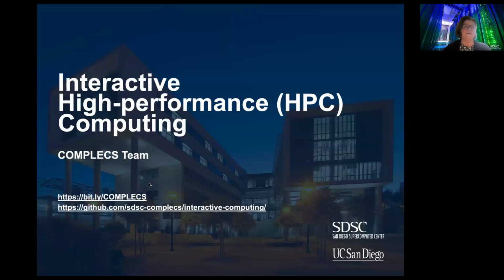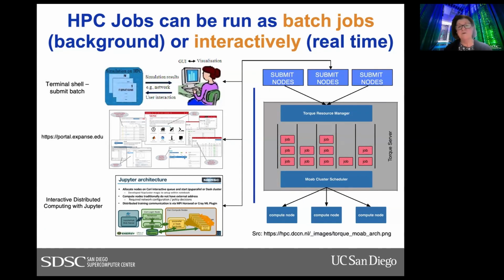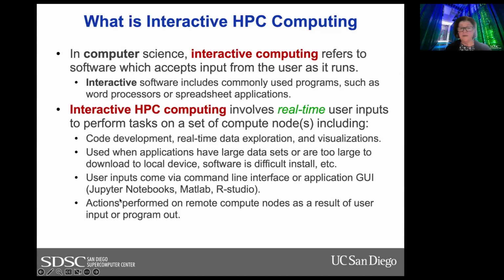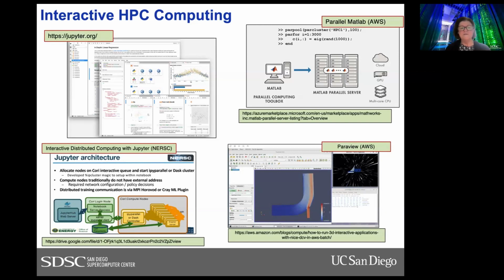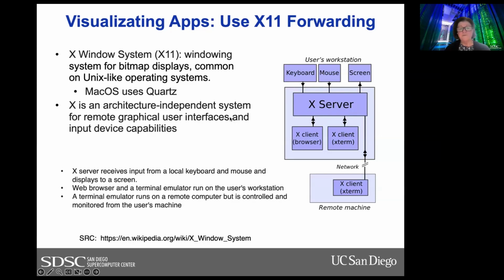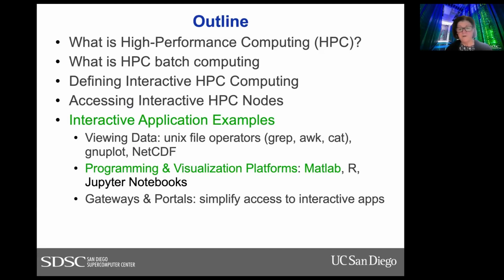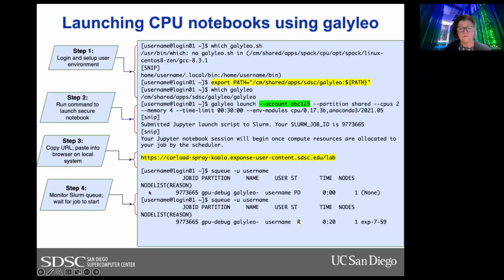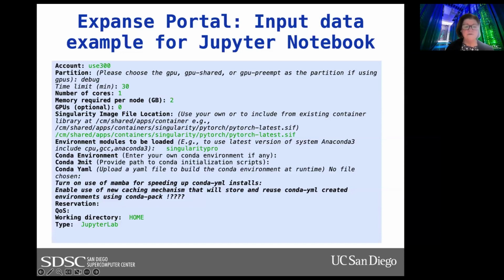Interactive Computing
SDSC hosted webinar on "Interactive Computing" presented by Mary Thomas, Computational Research Scientist at SDSC, UC San Diego.

Interactive computing refers to working with software that accepts input from the user as it runs. This applies not only to business and office applications, such as word processing and spreadsheet software, but HPC use cases involving code development, real-time data exploration and advanced visualizations run across one or more compute nodes. Interactive computing is often used when applications require large memory, have large data sets that are not that practical to download to local devices, need access to higher core counts, or rely on software that is difficult to install. User inputs are entered via a command line interface (CLI) or application GUI (e.g., Jupyter Notebooks, Matlab, RStudio). Actions are initiated on remote compute nodes as a result of user inputs. This session will introduce participants to advanced CI concepts and what's going on "under the hood" when they are using interactive tools. Topics covered will include mechanisms for accessing interactive resources, commonalities and differences between batch and interactive computing, understanding the differences between web-based services and X11/GUI applications, monitoring jobs running on interactive nodes, and an overview of Open OnDemand portals.

Instructor
Mary Thomas works in the Data-Enabled Scientific Computing Division, where she is leading education, outreach & training on HPC systems. In the past, Mary has led several portal and Web services projects for high-performance computing infrastructure. Mary holds a Ph.D. in computational science, and her primary research has been focused on HPC computing, coastal ocean modeling, cyberinfrastructure, web technologies, and Amazon Web Services. Mary is also a research faculty member in the Computational Sciences Research Center at San Diego State University. For fun, Mary has sponsored 2 teams at the annual student cluster competitions at the SC Conference (The International Conference for High Performance Computing, Networking, Storage, and Analysis).